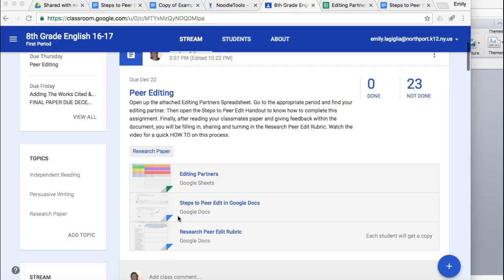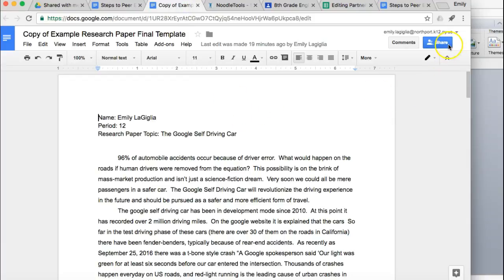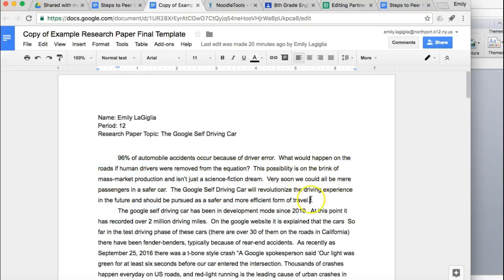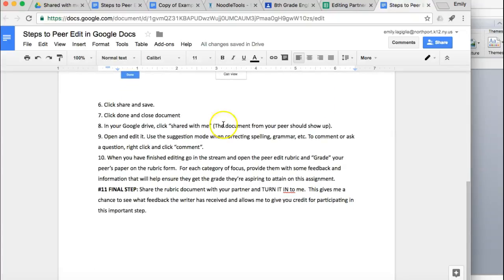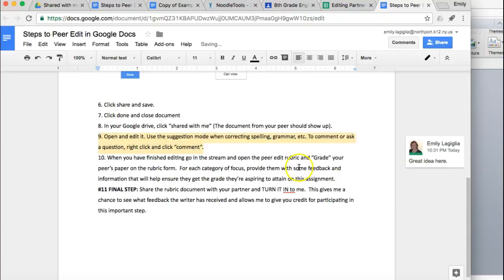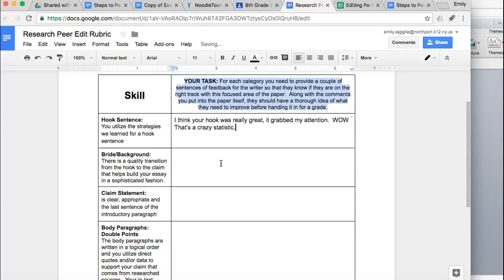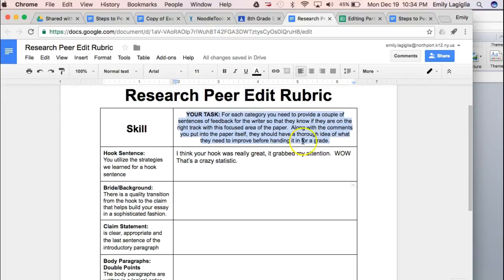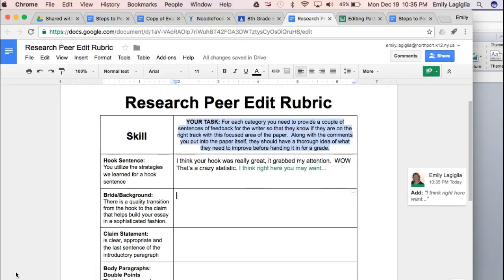Peer Edit Procedures